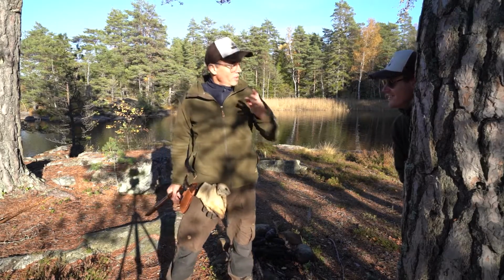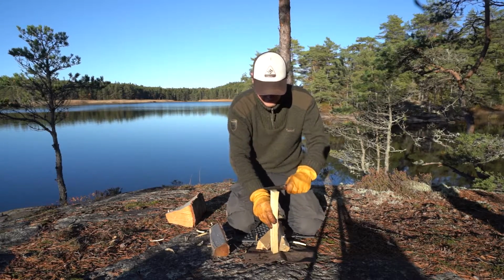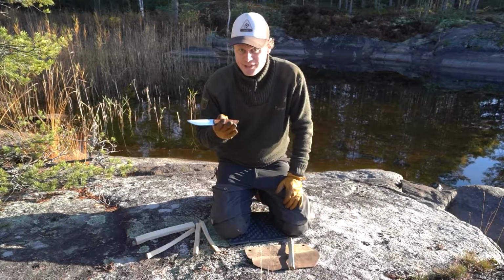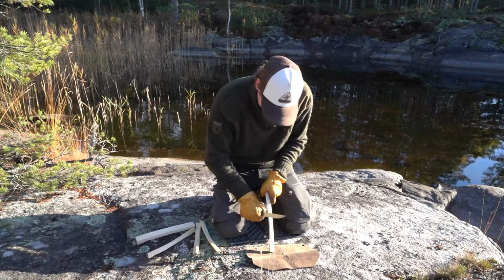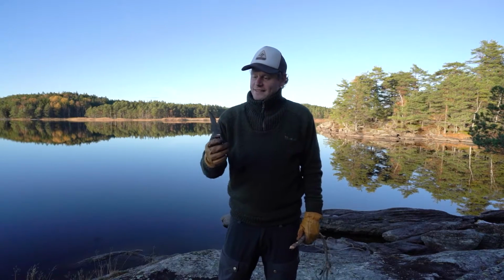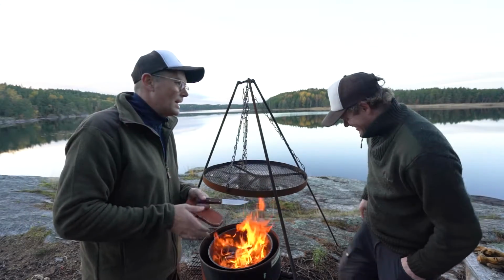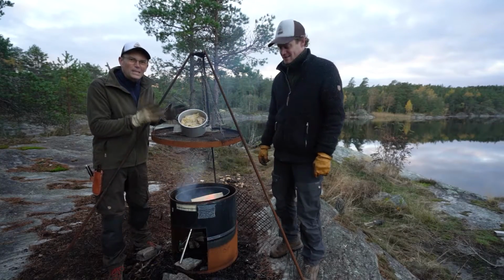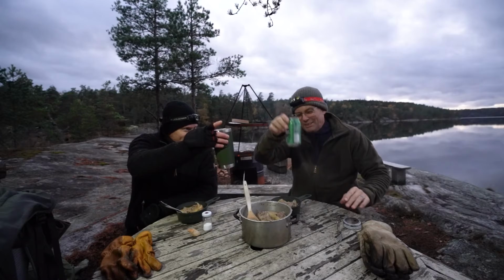Bark River Puukko CPM 3V: Classic Scandinavian Bushcrafter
West Coast Bushcrafters
Bark River Puukko CPM 3V

Finally we got hold on a Scandinavian Bushcrafter! The Bark River Puukko in CPM 3V steel! Puukko knives are well known in Scandinavia especially up in the North of Norway, Sweden and Finland. It has very characteristic cool look and we were proud that Bark River made a knife like this. So we just needed to order a new knife. And ow boy (and girls) what a knife.